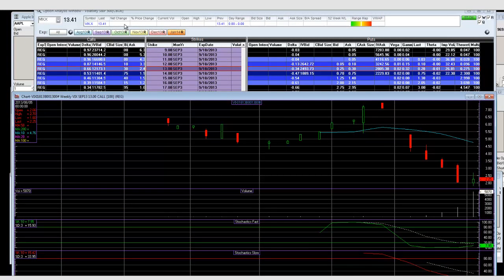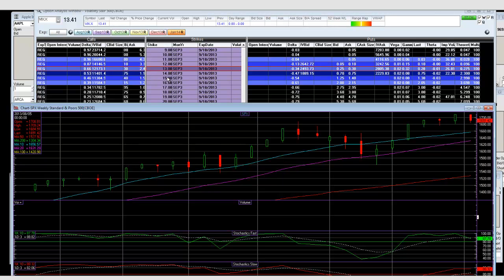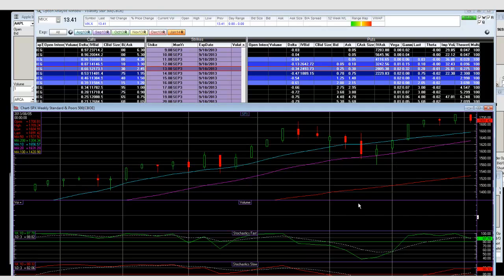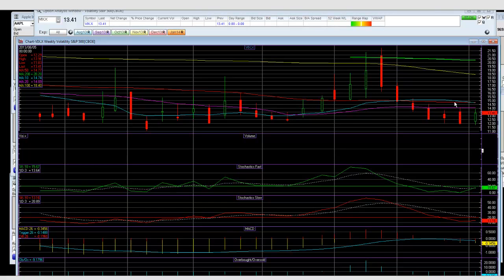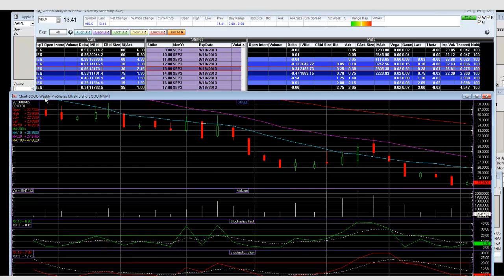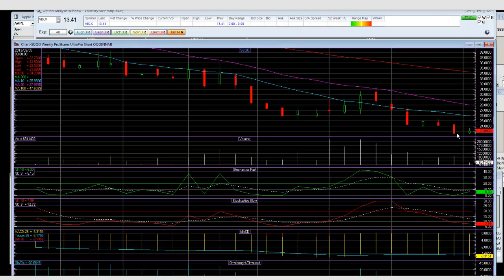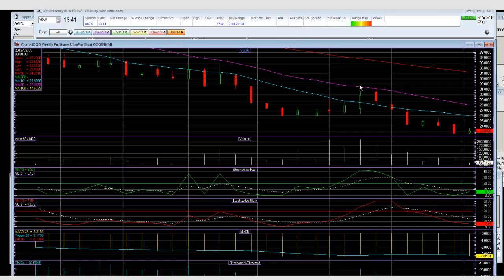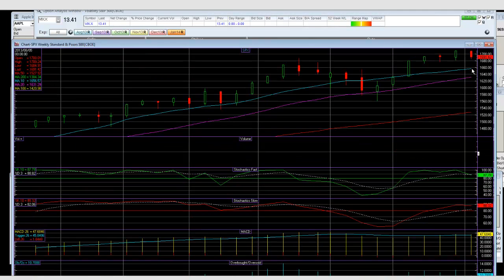S&P 500 VIX Calls vs Puts S&P 500 Index Correction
S&P 500 VIX Calls vs Puts S&P 500 Index Correction (VIDEO). We'll cover the volatility index and how to trade calls and puts on the VIX in this live trading video. Learn how to trade and profit from bull & bear stock market moves in this live stock market education tutorial